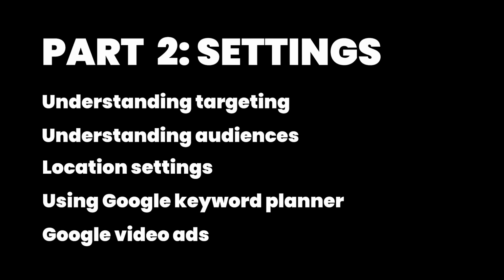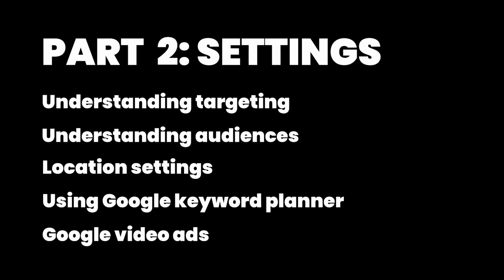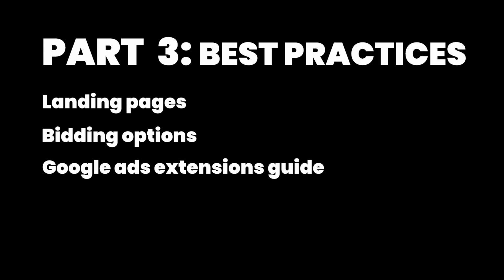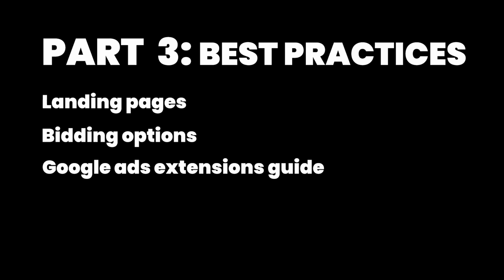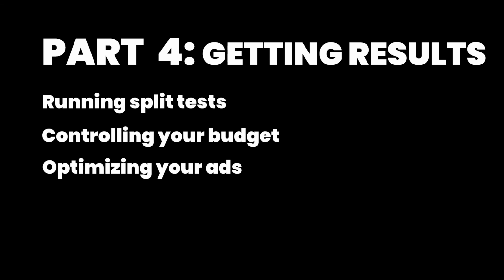BY GOOGLE CERTIFIED DIGITAL MARKETER | FULL GOOGLE ADS (AD WORDS) COURSE | VIDEO 1| INTRO VIDEO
Here is a full google ads course. Here are the subjects we will be covering

Understanding the google ads dashboard
How to run a basic google ads campaign
How to run a basic search ads campaign
How to setup a basic youtube ad campaign

Understanding Targeting
Understanding Audiences
Location Settings
Using Google Keyword Planner

Landing pages
Bidding Options for google ads words
Google ads extensions

Running split tests
Controlling your budget

LEARN HOW TO BUILD PROFITABLE GOOGLE ADS CAMPAIGNS WITH MY NEW COURSE

LEARN HOW TO BUILD PROFITABLE GOOGLE ADS CAMPAIGNS WITH MY COURSE